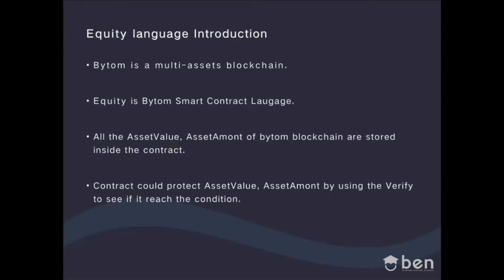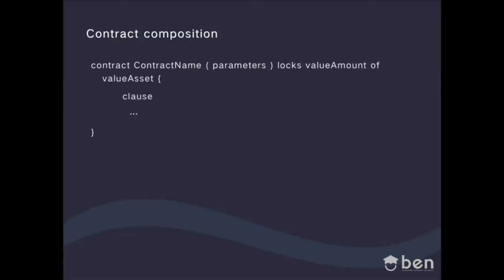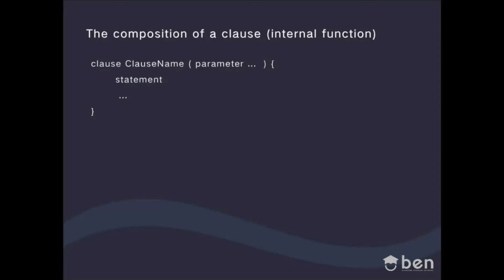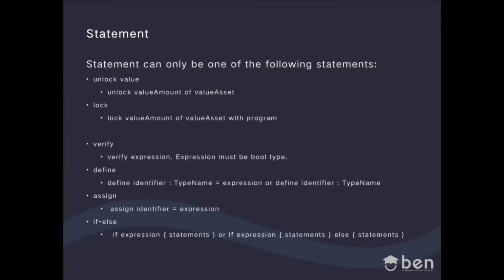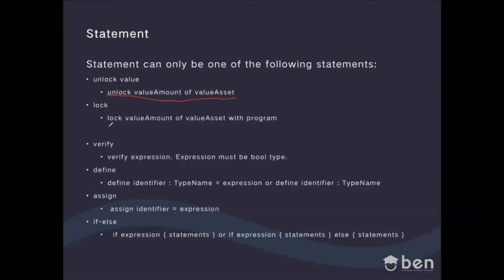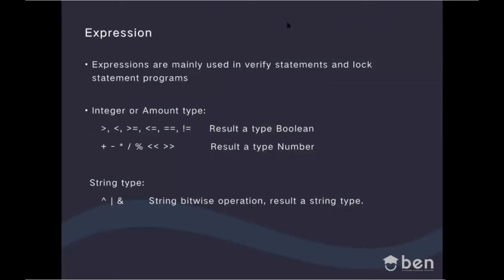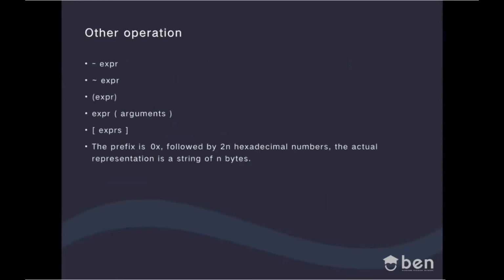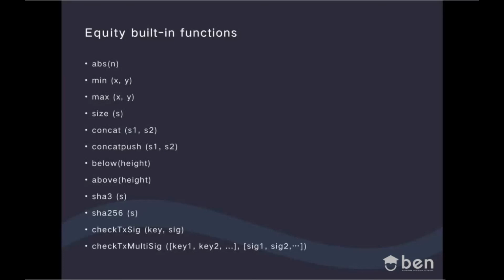3. How to Write a Smart Contract | Launch a Bytom Smart Contract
Part 3 of the BEN Tutorial "Launch a Bytom Smart Contract"

BEN Bitcoin Wallet₿

bc1qhcq8d4c2tkn4txsa9856p80cvjk3dradzjrhyg

BEN Ethereum / ERC20 Wallet

0x66Aa8Bee5366b6b48811AE0Dac9Fe5e1EEfE1621

Thanks,
BEN Team